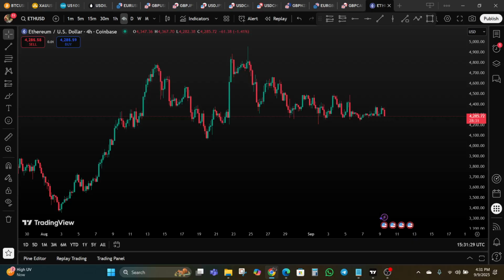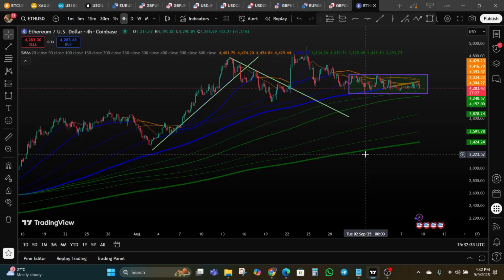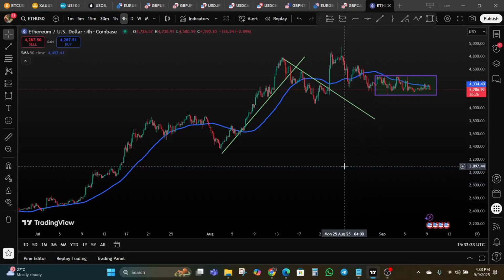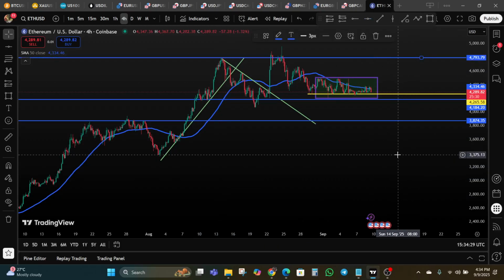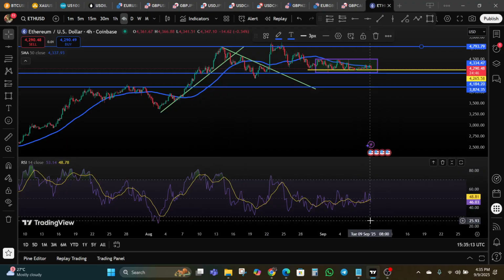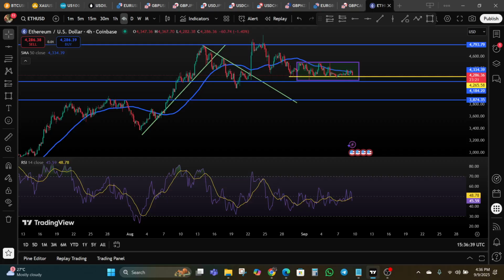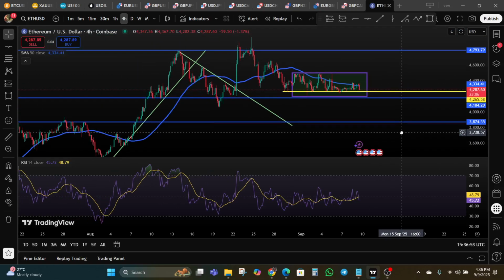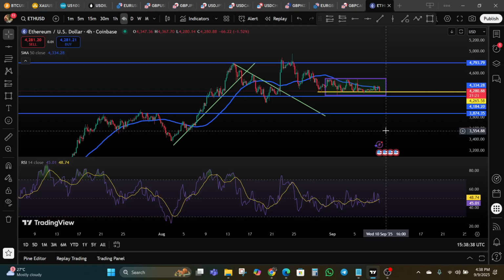Best Crypto Trading Strategy For Beginners – Step by Step Guide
Learn the best crypto trading strategy for beginners in this easy-to-follow tutorial. This video breaks down the fundamentals of trading, showing you how to start analyzing the market and making informed decisions without feeling overwhelmed.

This strategy focuses on understanding market trends, reading price action, and identifying entry and exit points using simple tools and indicators. We’ll cover how to manage risk, avoid common beginner mistakes, and create a trading routine that works in both crypto and forex markets.

In this video, you’ll learn:
- How to identify market trends and key price levels
- How to use simple indicators for better trade timing
- Risk management techniques for beginners

If you want to build a strong foundation in crypto trading, make sure to click the like button, subscribe, and turn on notifications so you never miss actionable strategies designed for beginners!